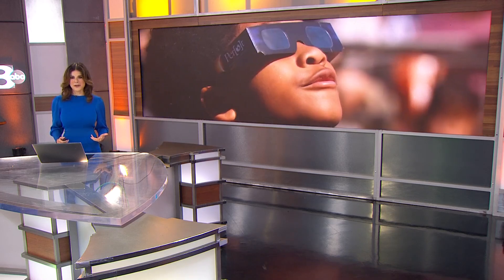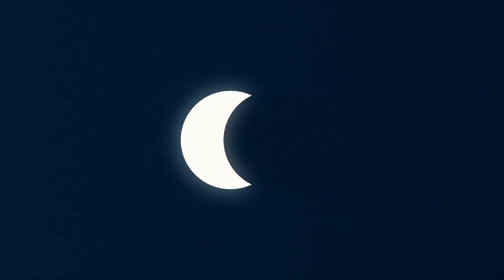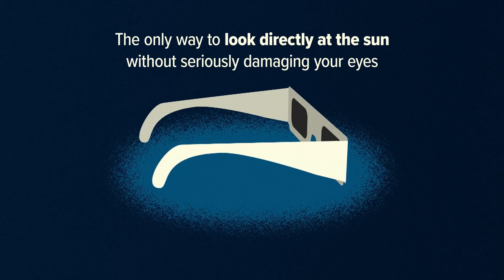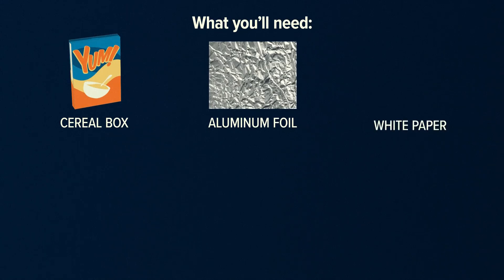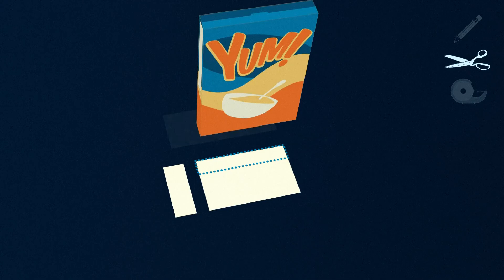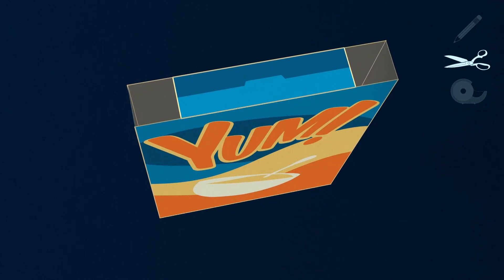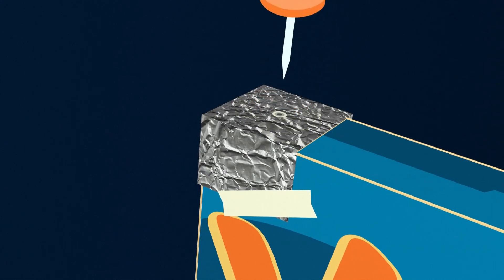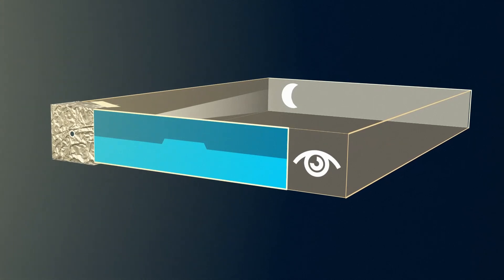How to make your own eclipse glasses (safely)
Time might be running out to find a pair in the store, but you can safely view the eclipse this way.